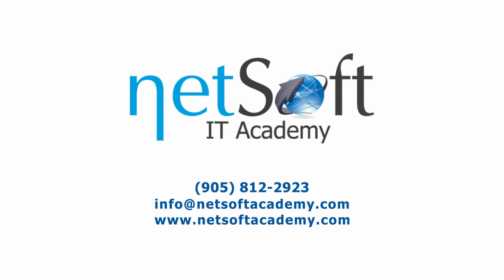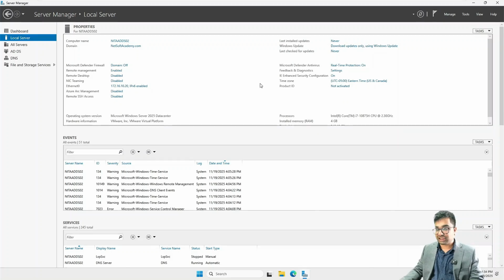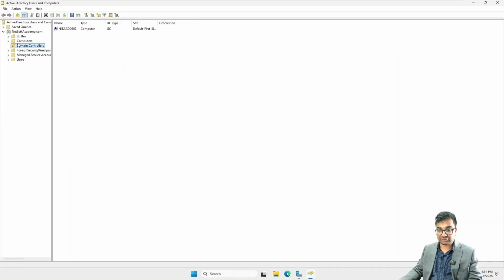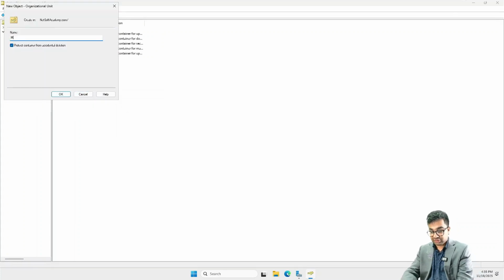Microsoft Exchange Server 2019 JumpStart Kit - Creating Organizational Units and Objects - Lab 76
In this episode we discuss: How to create Organizational Units (OU) and user accounts in Active Directory step-by-step. Learn real-world admin tasks like setting passwords, managing users, and structuring domains efficiently. Perfect for beginners, IT students, and professionals preparing for Windows Server roles!